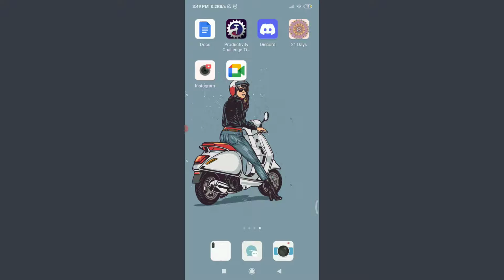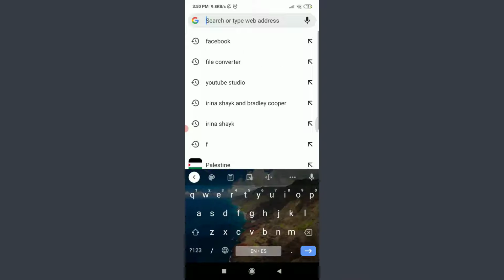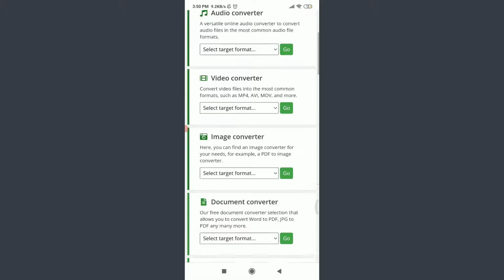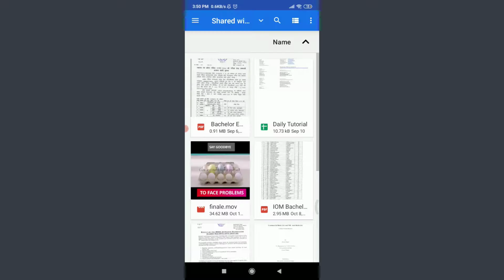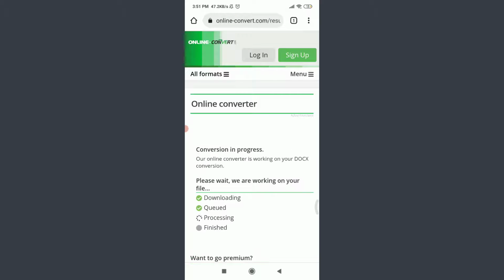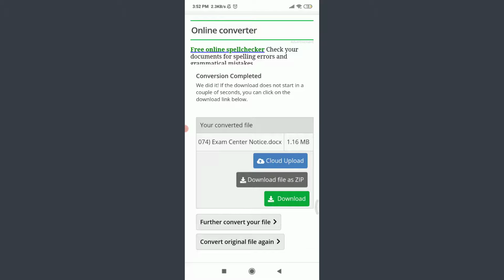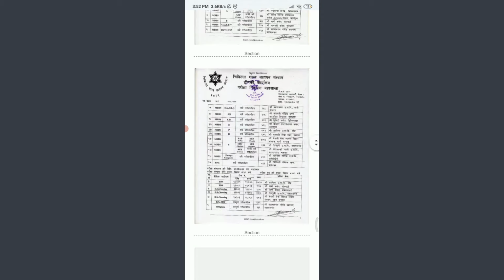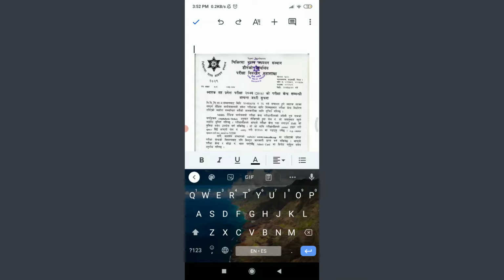How to Convert PDF files to Word on Mobile iPhone & Android 2021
In this video I will guide you in step by step process on how to convert PDF files to word on mobile phone.

STEPS REGARDING IT ARE GIVEN BELOW:

1.Choose a suitable web browser.
2.Tap on the search or type web address.
3.Enter File converter in it.
4.Tap on the Online converter option on top.
5.Scroll down.
6.Tap on PDF to Word option.
7.Tap on choose files.
8.Choose one of the file that you want to convert from PDF to word.
9.Wait until it gets uploaded.
10.Tap on start conversion.
11.After the conversion is completed, Now you can download it.
12.After it's downloaded completely, tap on open option.

As you finish opening it, you will find that your PDF file has been converted to Word successfully.

How to convert a PDF file to word on Android?
Can you save a PDF file on a mobile phone?
How can I turn a PDF into a Word document?
Is there an app to translate a PDF file?